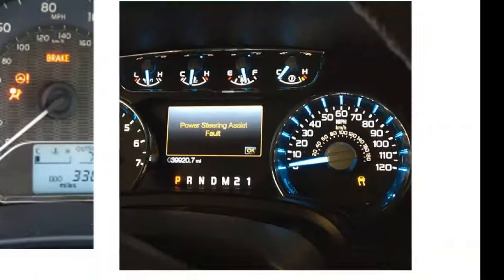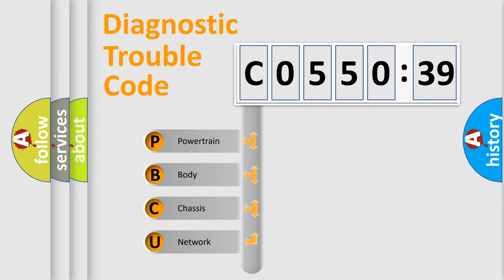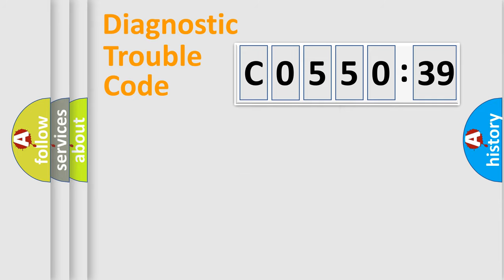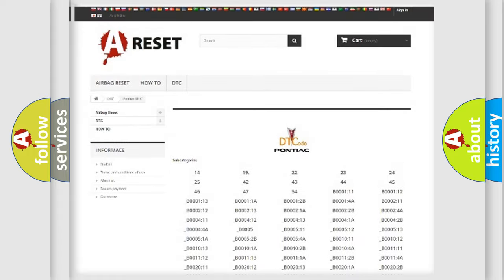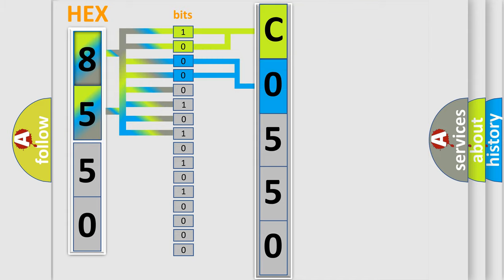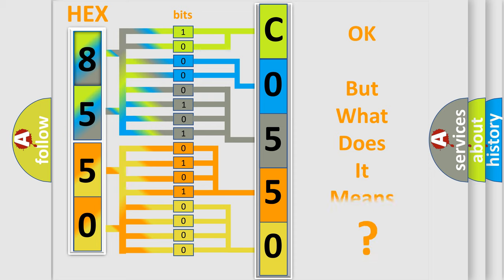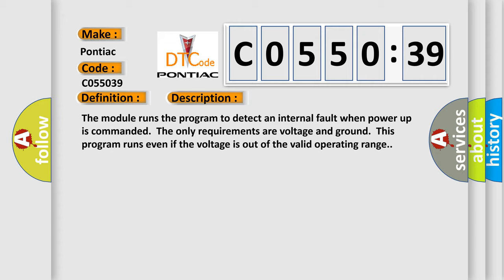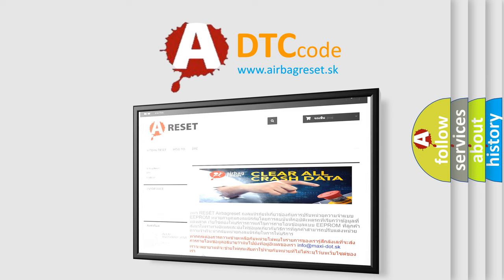DTC Pontiac C0550-39 Short Explanation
Contents:
0:21 Basic DTC analysis according to OBD2 protocol standard.
1:48 Insight into programming
2:58 A diagnostically understandable description of the Diagnostic Trouble Code
3:05 Basic error definition

Make:
Pontiac
Code:
C0550 39
Definition:
Electronic Control Unit Internal Malfunction
Description:
Cause:
The module has detected an internal malfunction.